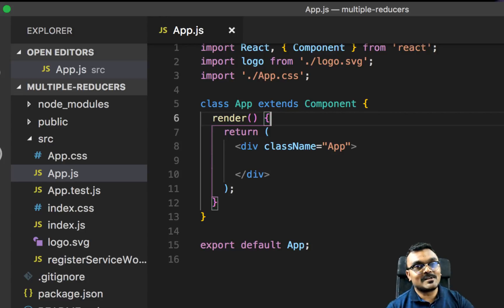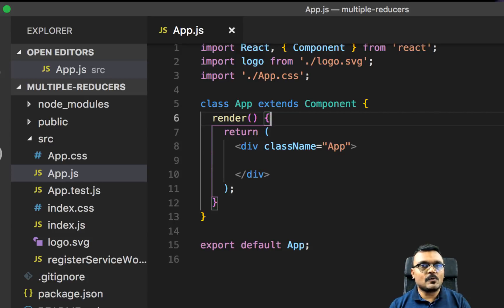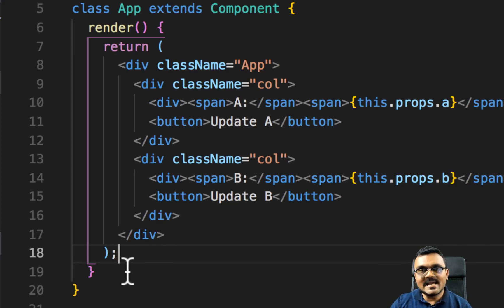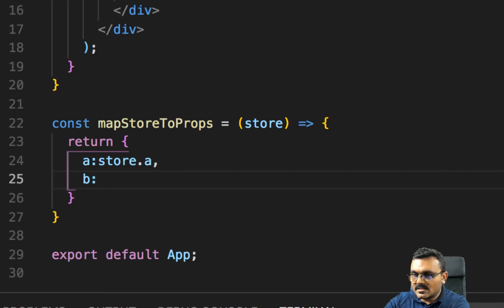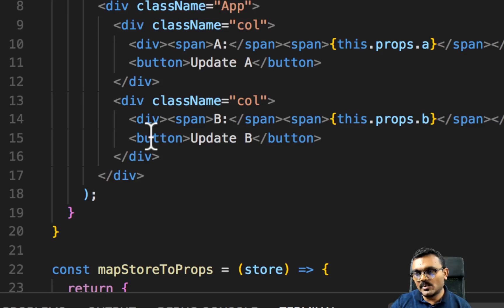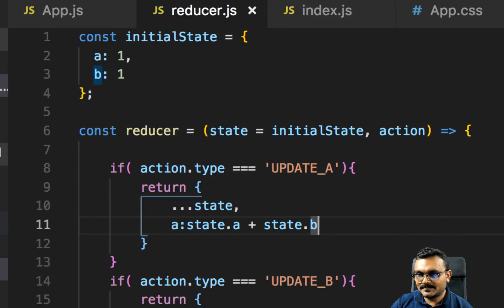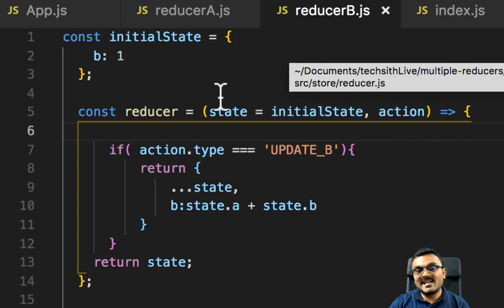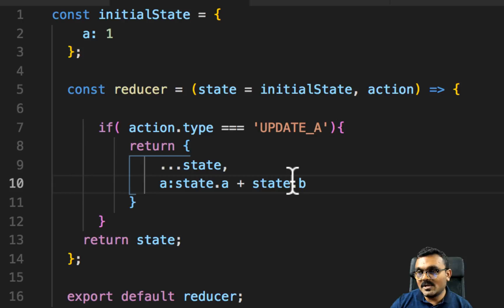Redux Combine Multiple Reducers Tutorial | React Redux Series Part 5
Combining Multiple Reducers Using CombineReducer Method  to a rootReducer for store | React Redux Series Part 5